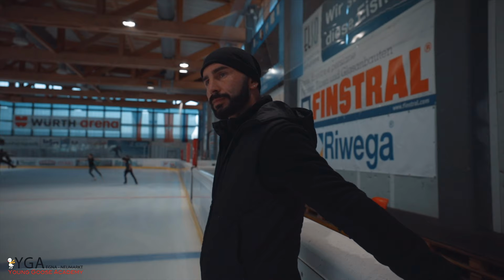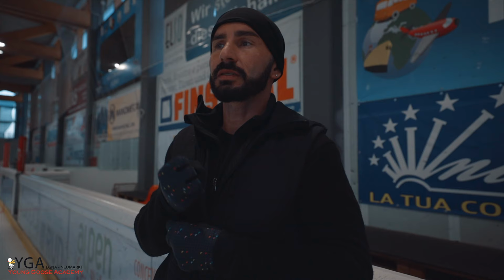One session with: Lorenzo Magri at the YGA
Watch this training session coached by Lorenzo at the young goose academy in Egna, ITALY and learn something about rotational speed. How to transfer the rotational speed from the ice into the air and how to get the maximum rotation in jumps because of it. Learn the perfect position in air in order to have a save landings. Today the exercise is being transferred into a toe loop but you can try any jump with this exercise as Lorenzo also explains.

for giving us the opportunity to record this training session.